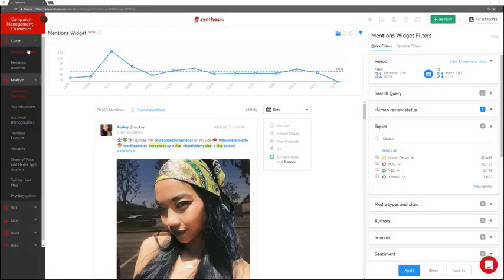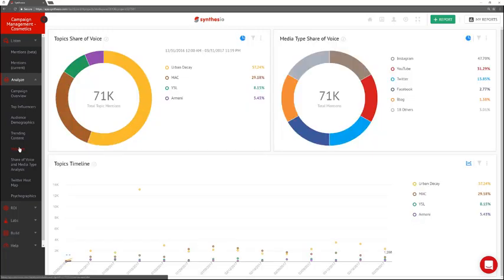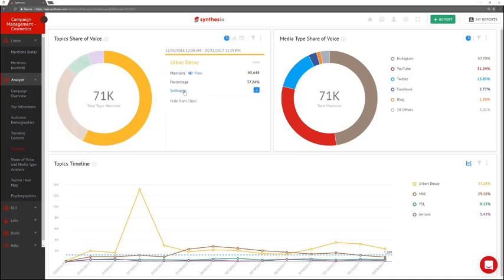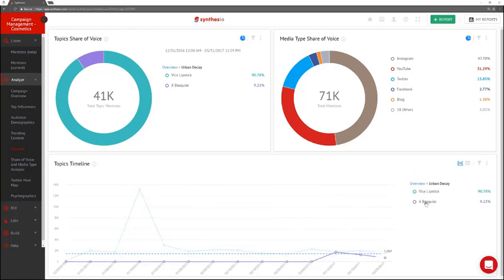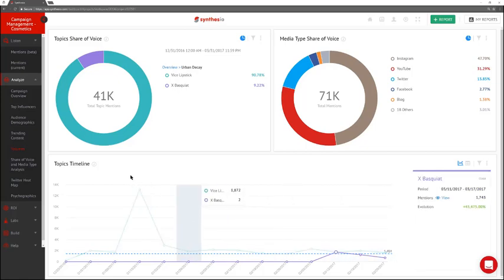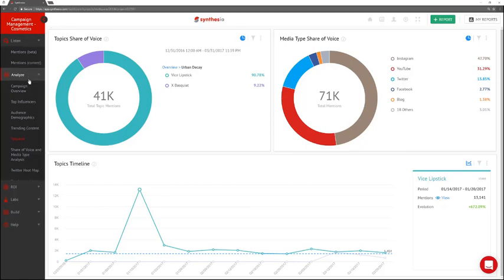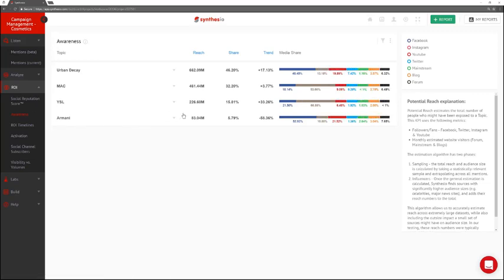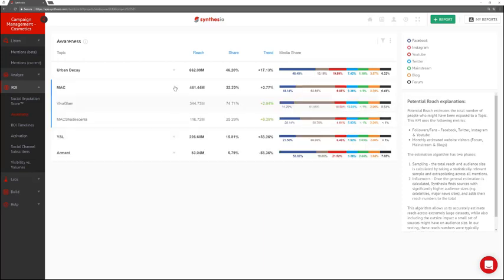Synthesio University Benchmarking Campaign Performance